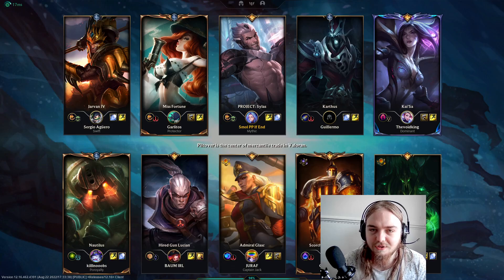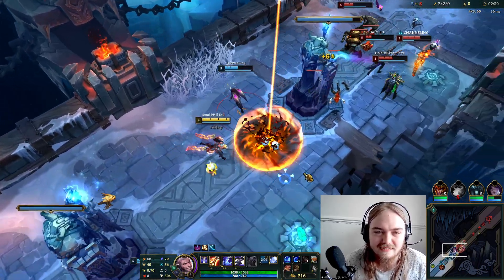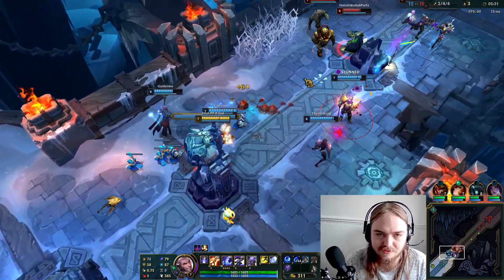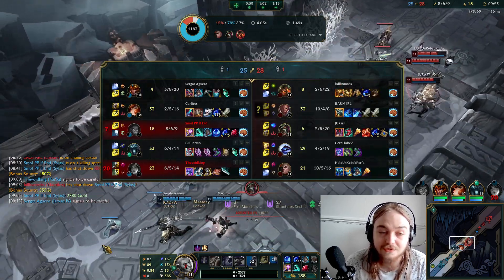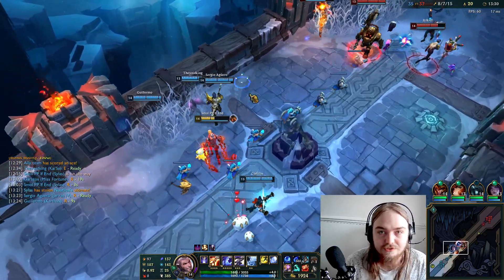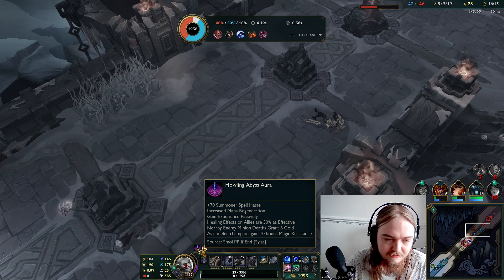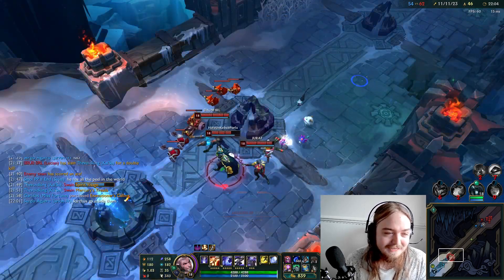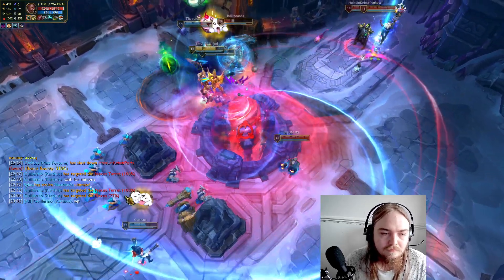Sylas with swain ult is ridiculous?! 10k DMG TAKEN???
Be sure to check out the stream and my other socials for more amazing content like this! I am planning on streaming every weekday at 2pm GMT!!!

Variety content!